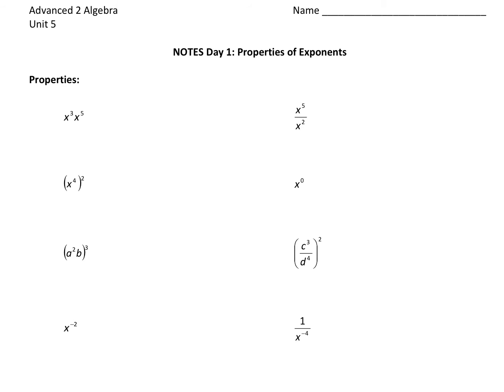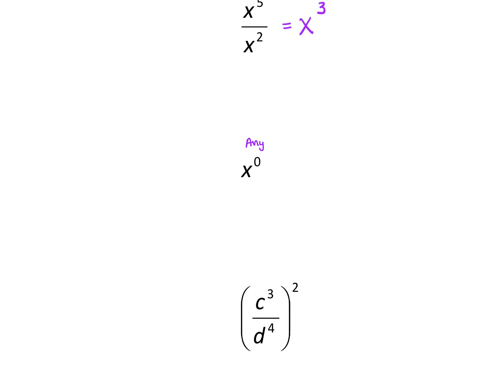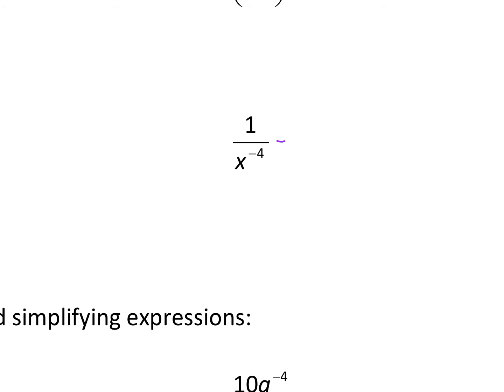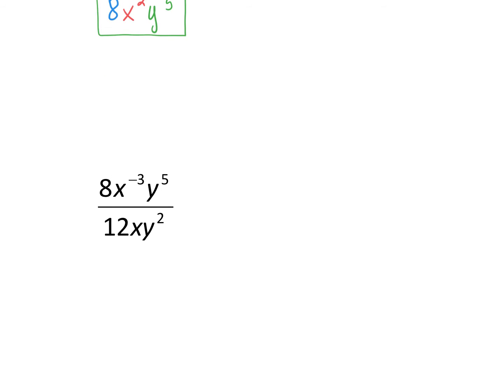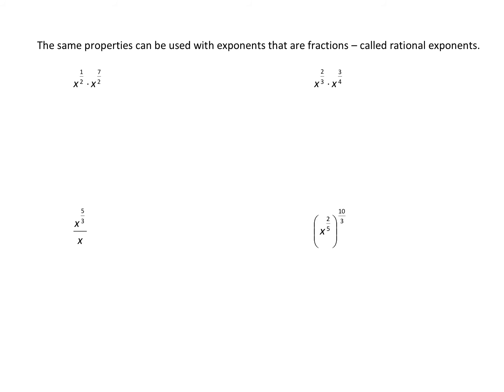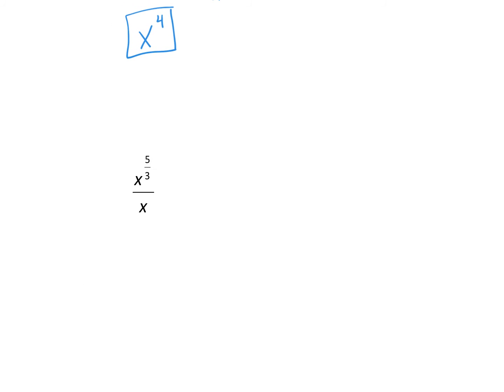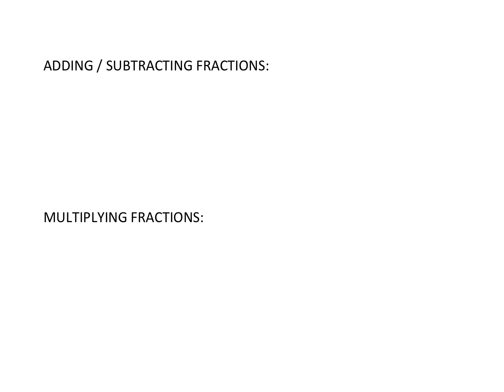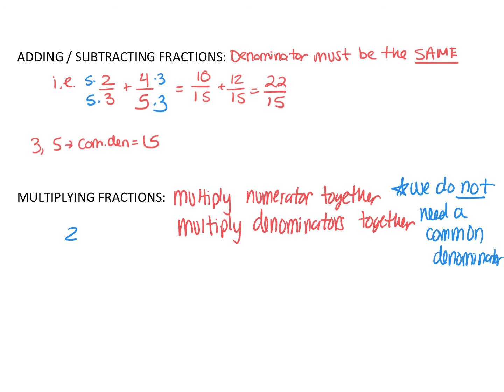Unit 5 - Day 1 Notes - properties of exponents.mp4